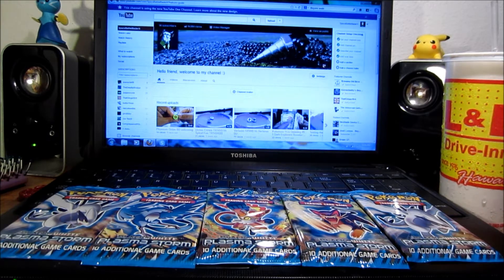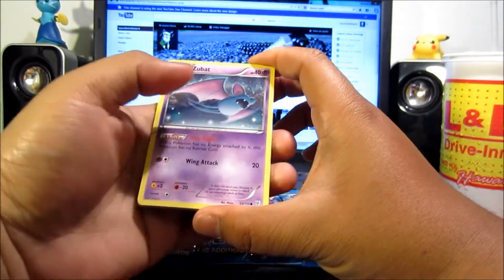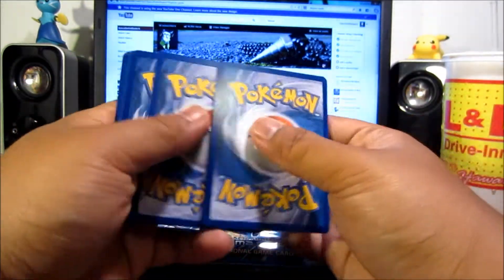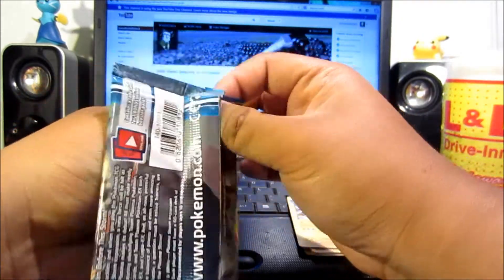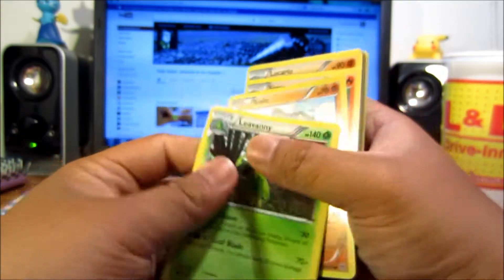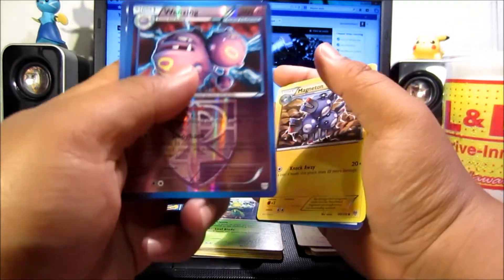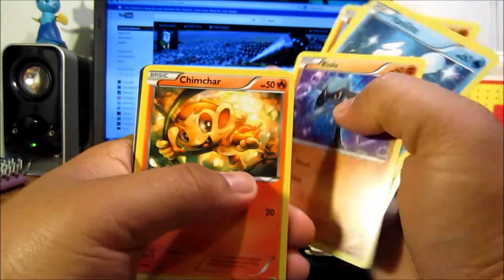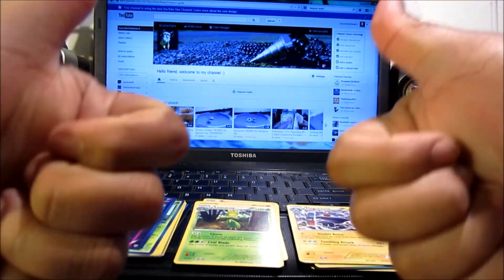Pokemon TCG Opening #10: 5 Plasma Storm Packs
It's been a while since I did one of these too. Gotta say, that first pack was the bomb.